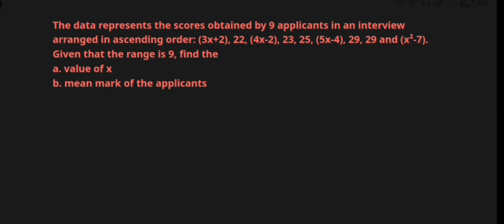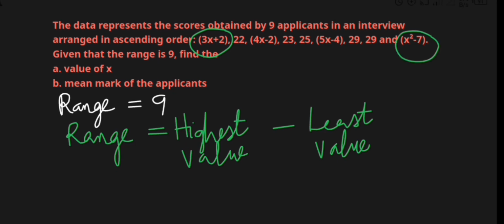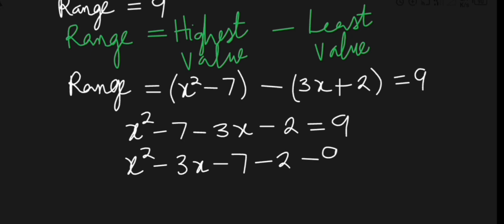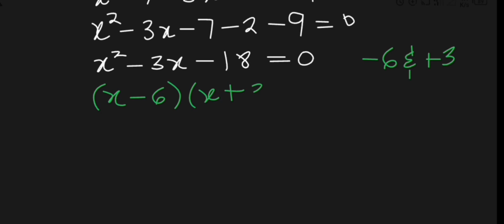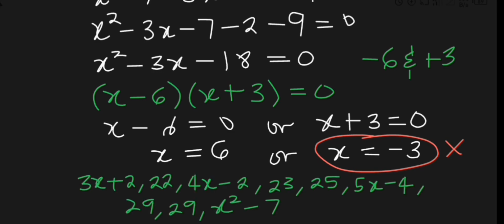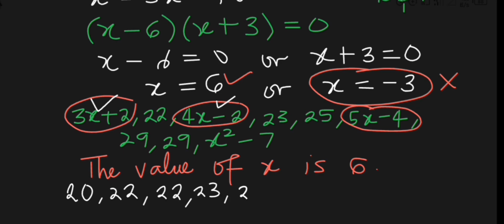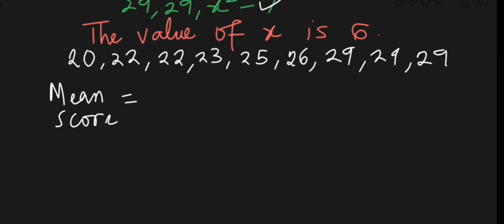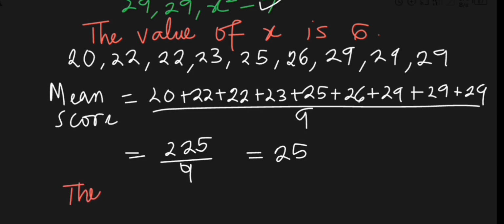WASSCE 2025 Maths: Solving a Tricky Range and Mean Question + Bonus Quiz!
Master this 2025 WASSCE Mathematics question step-by-step!
We’ll crack the range to find the value of x, calculate the mean mark, and break everything down in the easiest way possible.

 Bonus Challenge: At the end of the video, test yourself with my special quiz  (If the top four applicants were selected, what would the pass mark be?) Can you get it right?

Whether you’re preparing for WASSCE, NECO, JAMB, or just brushing up on maths skills, this is the perfect practice to boost your speed and accuracy. Watch to the end, and drop your quiz answer in the comments!